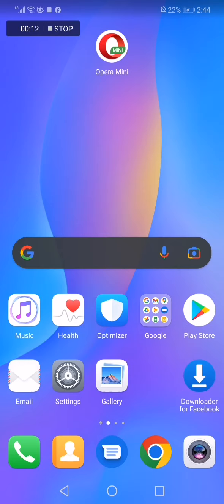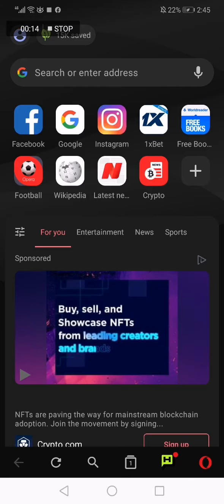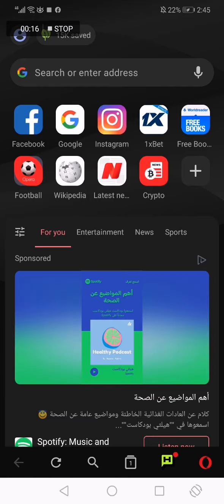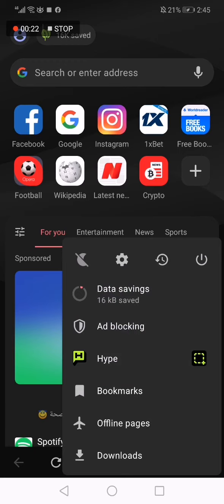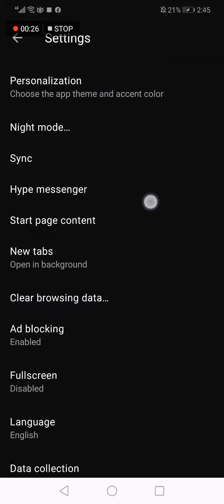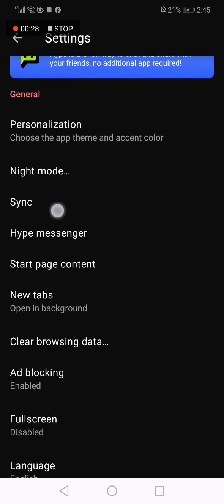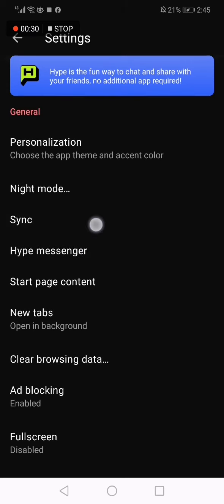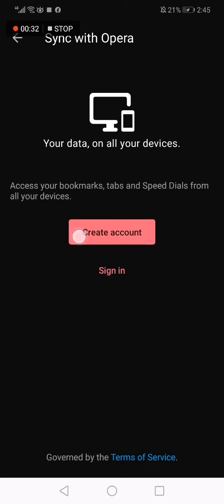How To Sync Data on Opera Mini Browser Phone App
My idols on YouTube:
Mike Vestil
Ali Abdaal
biaheza
Kevin David
Incognito Money
Sara Finance
Everyday Money
Channel Makers
Vidiq
SuperHumans Life